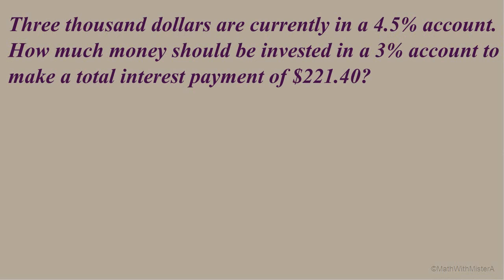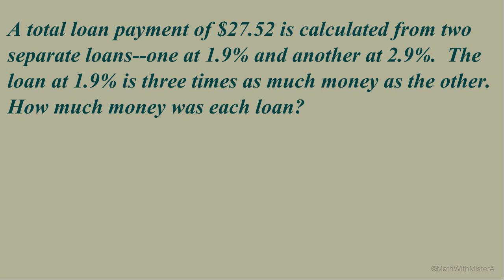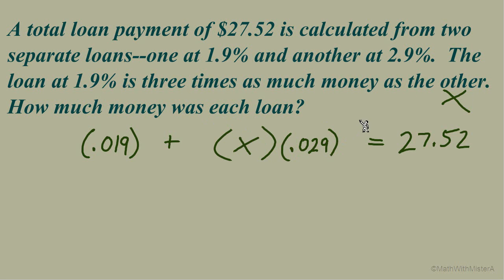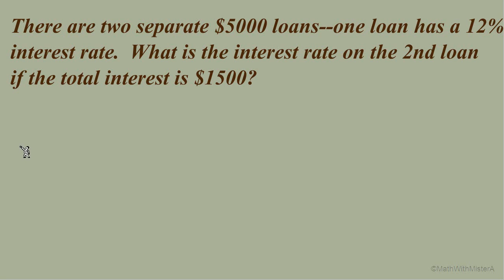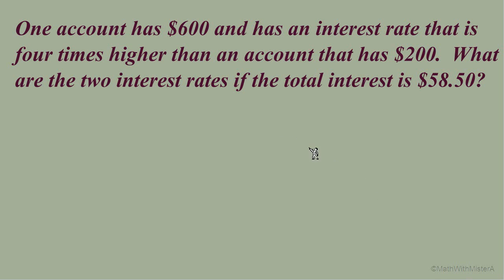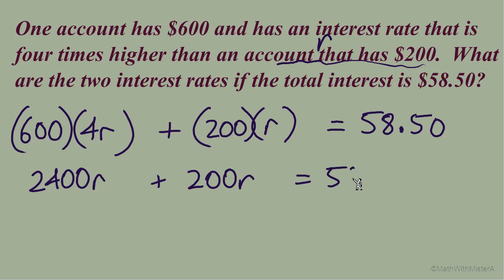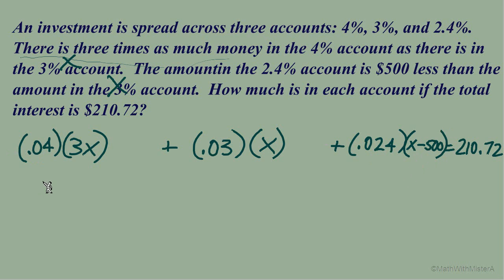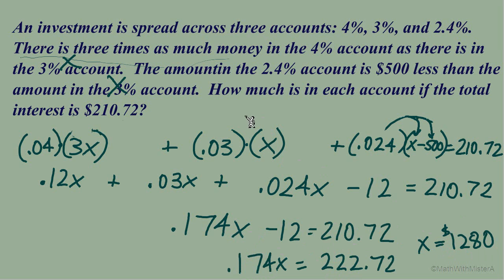Linear Equation Applications #2 - More Investments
Linear equations applications investment problems math tutoring investing in 2 accounts math help altose